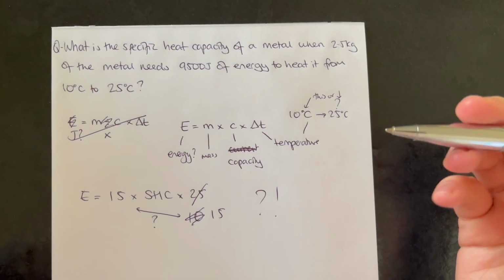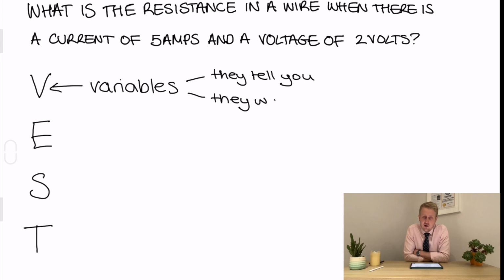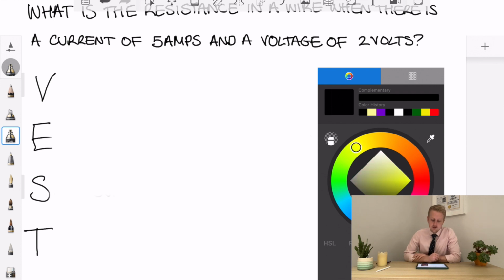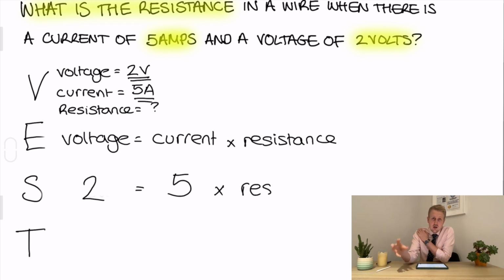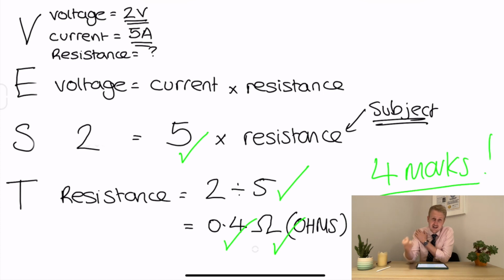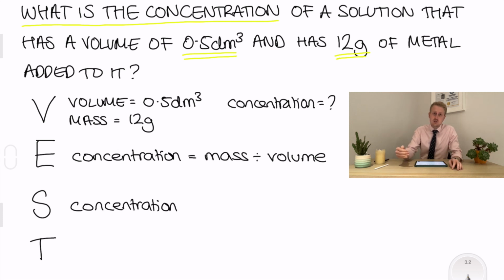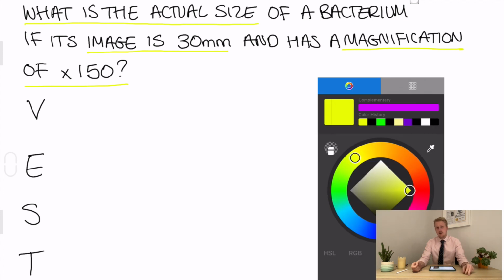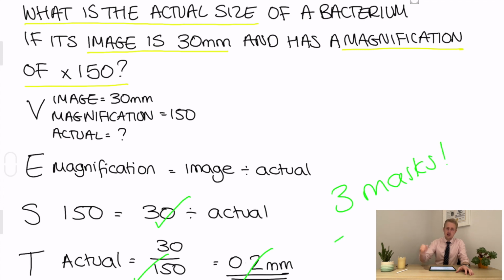Get more marks in exams using ONE easy trick - VEST method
Get yourself more marks in your science exams using this VEST method, it's a game changer!
I take you through what it stands for and 3 worked examples to make sure it makes sense.